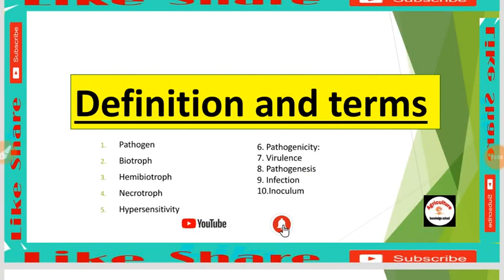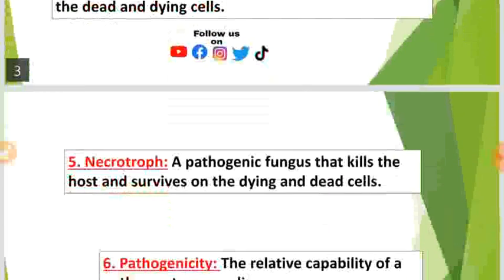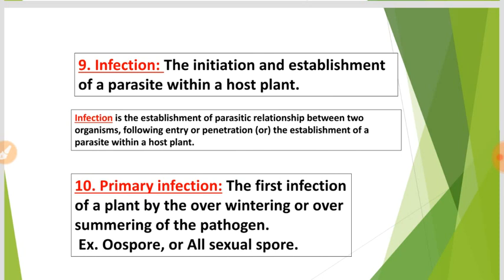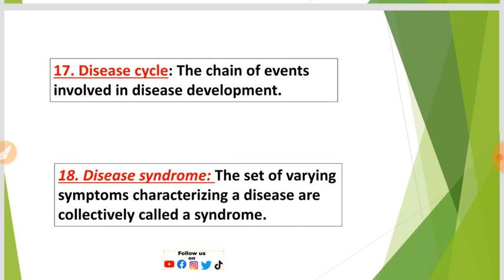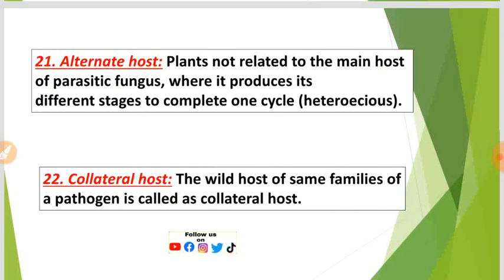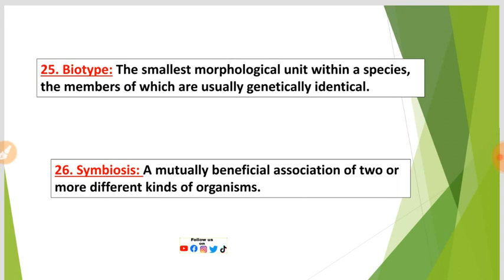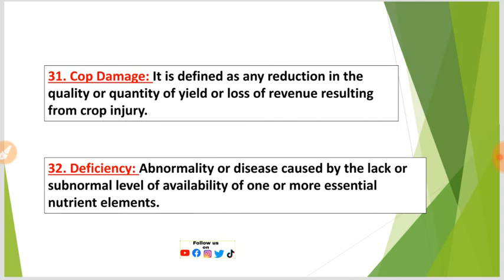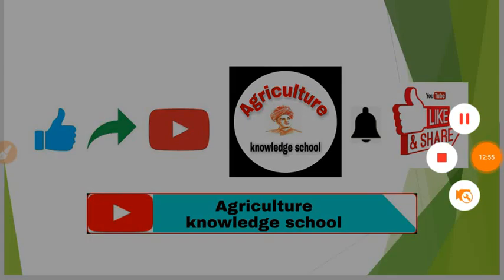Plant Pathology 03। पादप रोग की महत्वपूर्ण परिभाषाएं। Important Terminologies of Plant Pathology।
Definition and terms
1. Parasite: An organism living upon or in another living organism (the host) and obtaining the food from the invading host.
2. Pathogen: An entity, usually a micro-organism that can cause the disease.
3. Biotroph: A plant pathogenic fungus that requires living host cells i.e. an obligate parasite.
4. Hemibiotroph: A plant pathogenic fungus that initially requires living host cells but after killing the host cell grows on the dead and dying cells.
5. Necrotroph: A pathogenic fungus that kills the host and survives on the dying and dead cells.
6. Pathogenicity: The relative capability of a pathogen to cause disease.
7. Pathogenesis: It is a process caused by an infectious agent (pathogen) when it comes in contact with a susceptible host.
8. Virulence: The degree of infectivity of a given pathogen.
9. Infection: The initiation and establishment of a parasite within a host plant.
10. Primary infection: The first infection of a plant by the over wintering or over summering of the pathogen.
11. Inoculum: That portion of pathogen which is transferred to plant and cause disease.
12. Invasion: The penetration and spread of a pathogen in the host.
13. Colonization: The growth of a pathogen, particularly a fungus, in the host after infection is called colonization.
14. Inoculum potential: The growth or threshold of fungus available for colonization at substratum (host).
15. Symptoms: The external and internal reaction or alterations of a plant as a result of disease.
16. Incubation period: The period of time between penetration of a pathogen to the host and the first appearance of symptoms on the plant.
17. Disease cycle: The chain of events involved in disease development.
18. Disease syndrome: The set of varying symptoms characterizing a disease are collectively
called a syndrome.
19. Single cycle disease (Monocyclic): This type of disease is referred to those caused by the pathogen (fungi) that can complete only one life cycle in one crop season of the host plant. e.g. downy mildew of rapeseed, club root of crucifers, sclerotinia blight of brinjal etc.
20. Multiple cycle disease (Polycyclic): Some pathogens specially a fungus, can complete a
number of life cycles within one crop season of the host plant and the disease caused by such pathogens is called multiple cycle disease e.g. wheat rust, rice blast, late blight of potato etc.
21. Alternate host: Plants not related to the main host of parasitic fungus, where it produces its
different stages to complete one cycle (heteroecious).
22. Collateral host: The wild host of same families of a pathogen is called as collateral host.